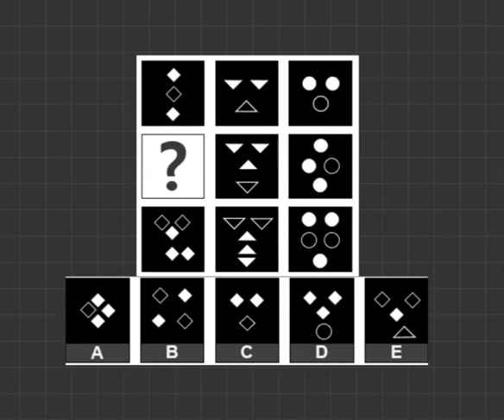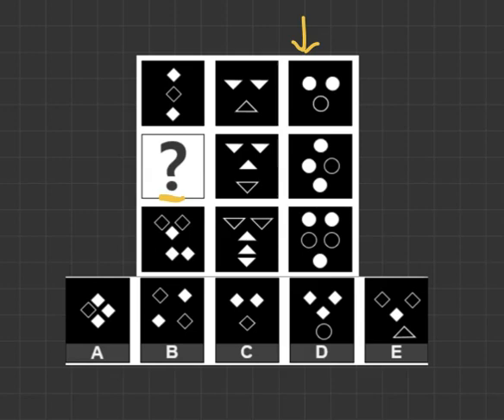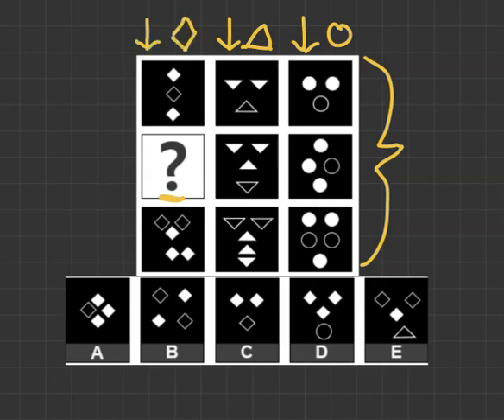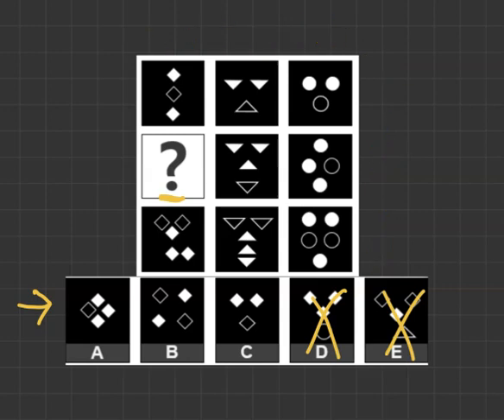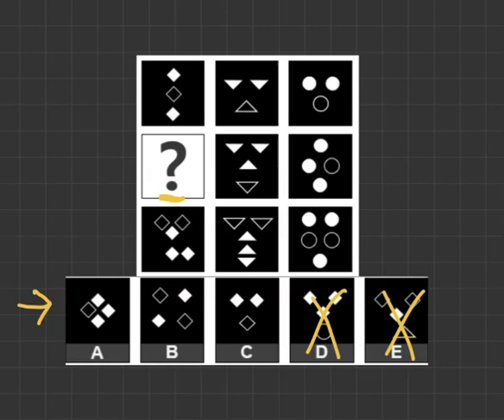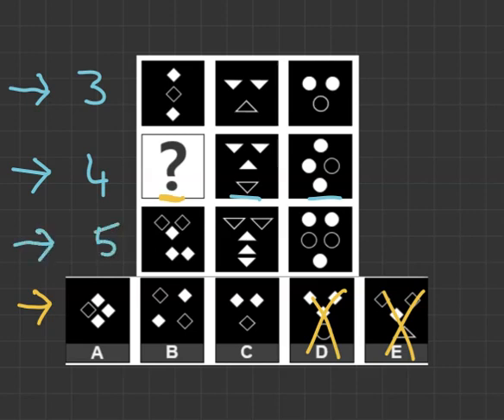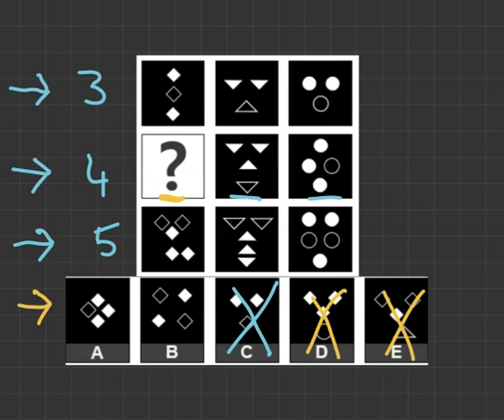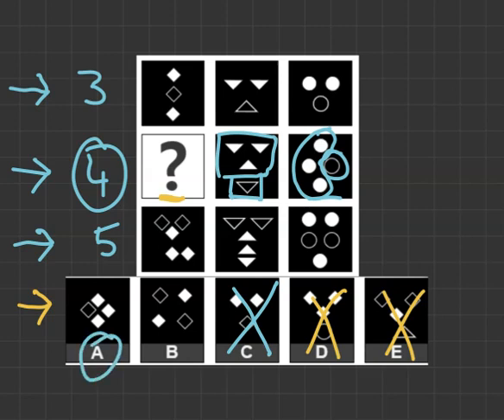CCAT Spatial Introduction Question 19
A solution to one of our CCAT introductory spatial questions.